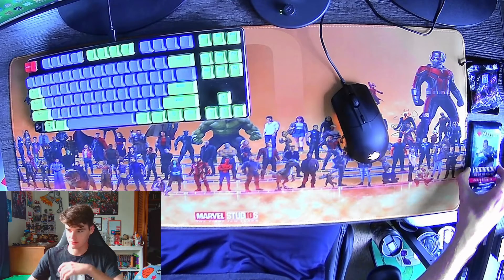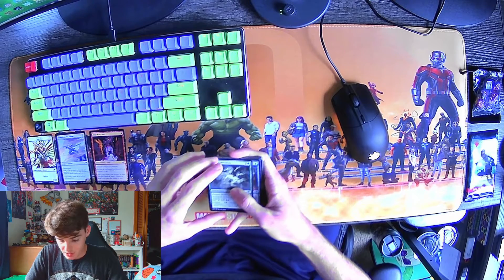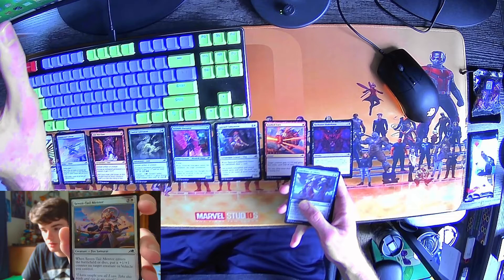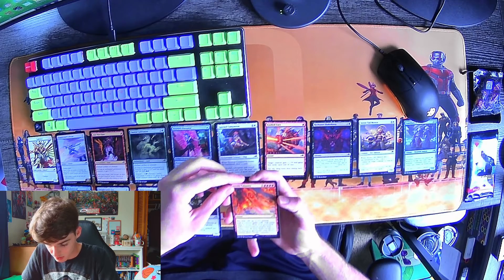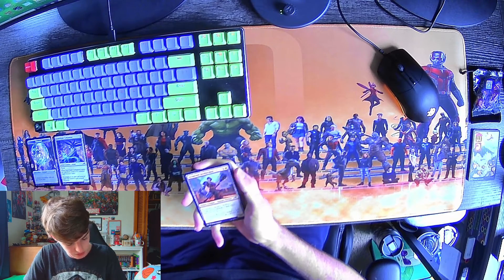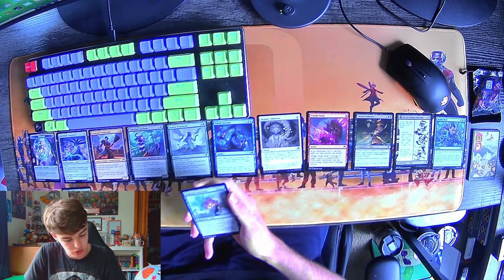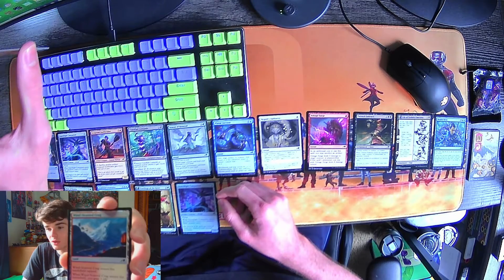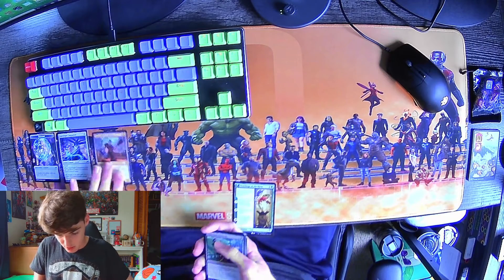OPENING KAMIGAWA NEON DYNASTY BOOSTER PACKS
Today I open up a few Kamigawa Neon Dynasty booster packs, and give my opinion on the set!
It's free and you can always unsubscribe if you stop liking the content I produce.